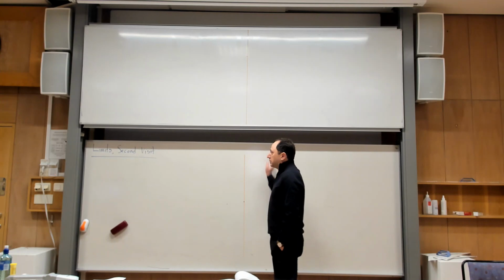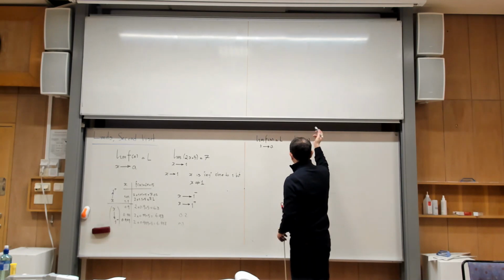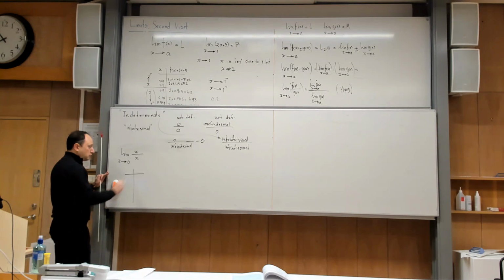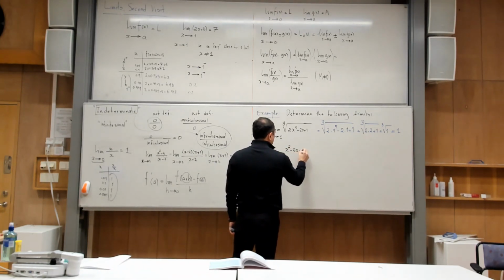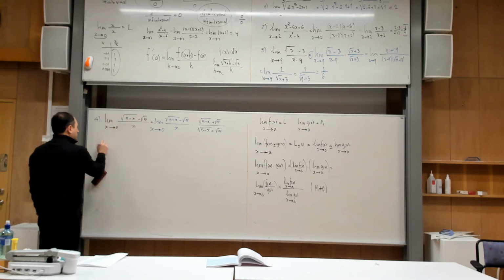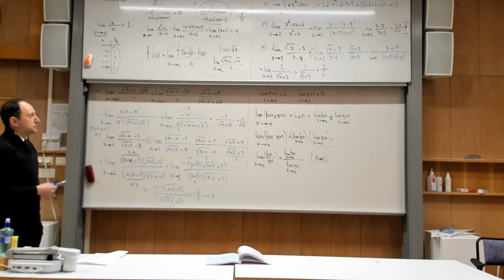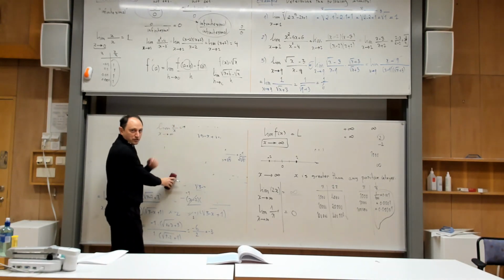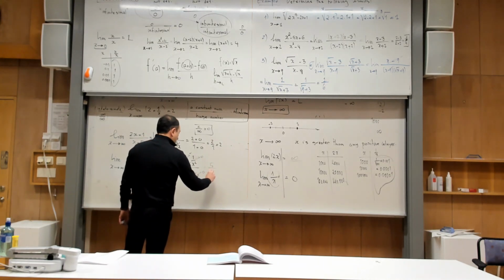Matematik 3c, Limits, Second Visit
In this video, I introduce the notion of indeterminacy in the limits of functions. I also talk about limits at infinity.